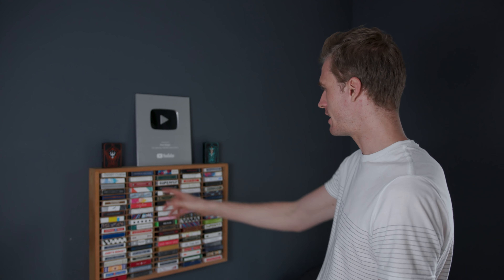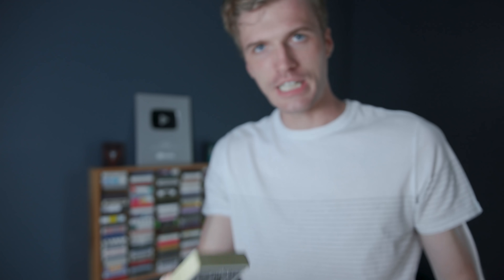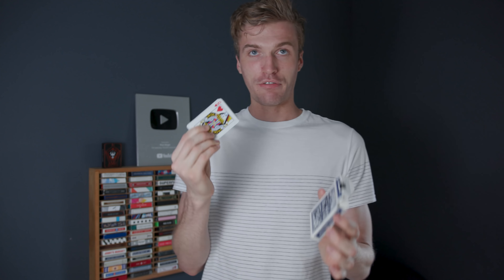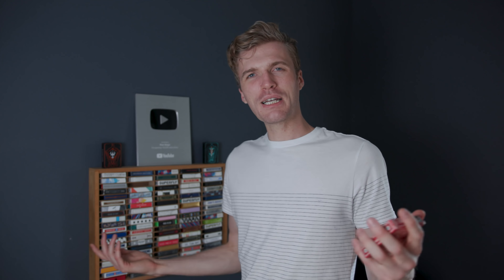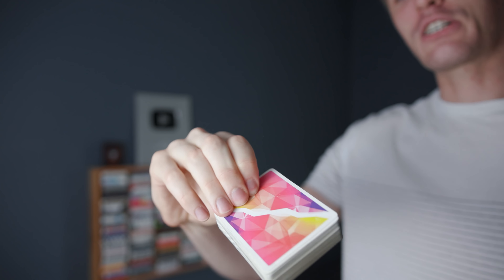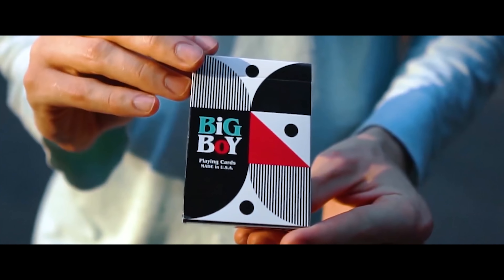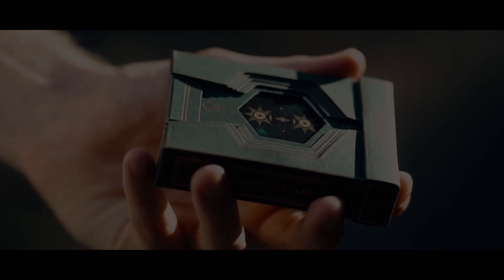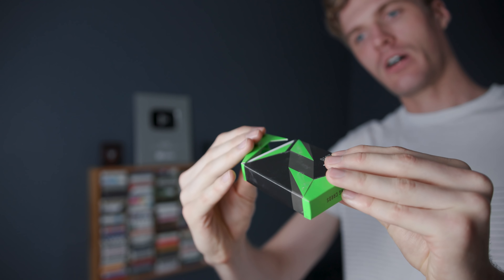OUR DECK COLLECTION 2020 // Every Deck has a Story!! + GIVEAWAY (PART 1)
Lots of you guys have been asking for an updated deck collection video... so here it is! I figured now would be a great time to do it since Rise Playing Cards are coming out soon... you're not going to see me use much else besides those haha!
WINNER ANNOUNCED NEXT WEEK!

DECK RECOMMENDATIONS:
Tally Ho 2 pack:
Talley Ho 12 pack (brick):
Red Monarchs:
Bicycle 12 Pack: (Best bang for your buck)

OUR EQUIPMENT:
Grant's Camera:
Grant's Favorite Video Lens:
Grant's Favorite Photo Lenses:
Chandler's Camera:
Chandler's B-roll Lens:

LEARNING MATERIALS:
Expert at the Card Table
Paul Curry’s Worlds Beyond